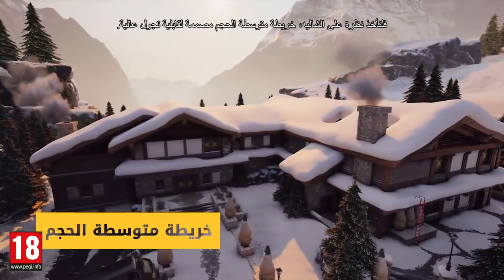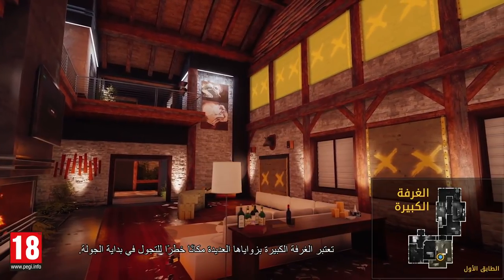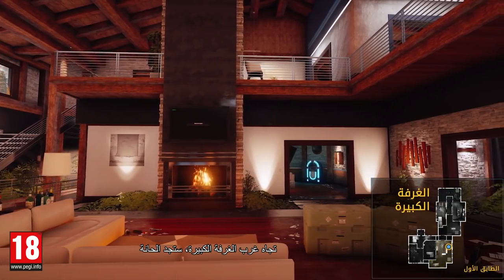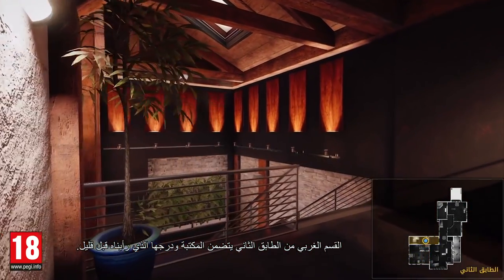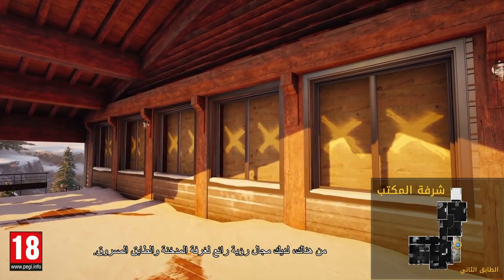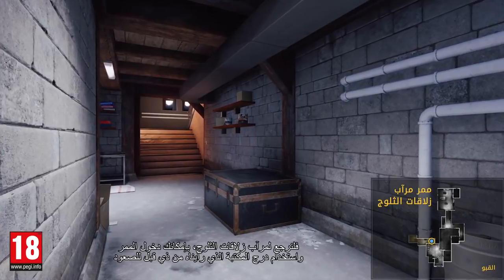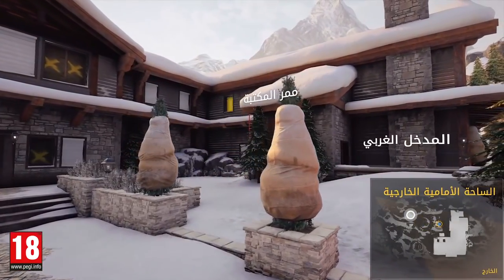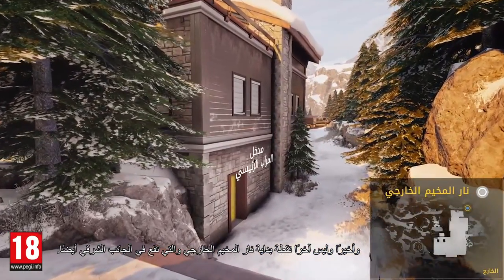لعبة Tom Clancy's Rainbow Six Siege - دليل البدء لخريطة Chalet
هل أنت جديد في اللعبة، أو مازلت تواجه صعوبة في فهم الخرائط  والأماكن التي يجب أن تركز إنتباهك عليها؟
في هذا الفيديو، سوف تجد معلومات عامة عن خريطة Chalet لمساعدتك في أخذ أولى خطواتك في Rainbow Six Siege.